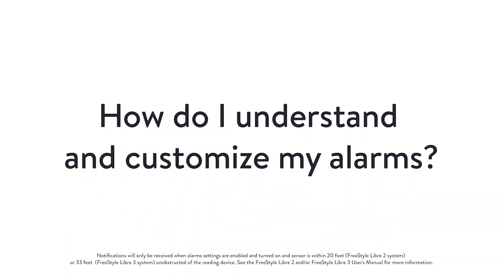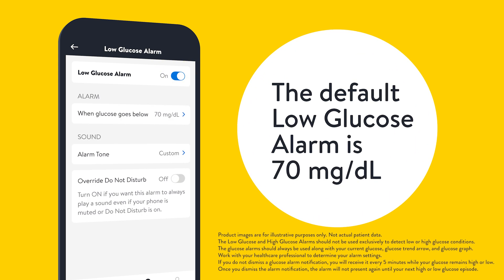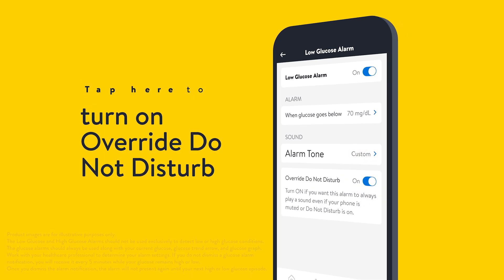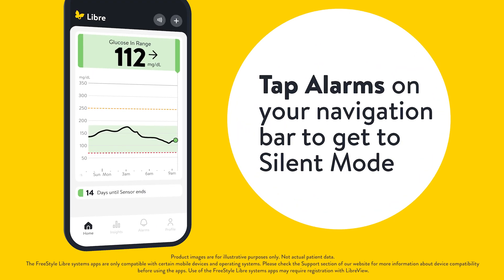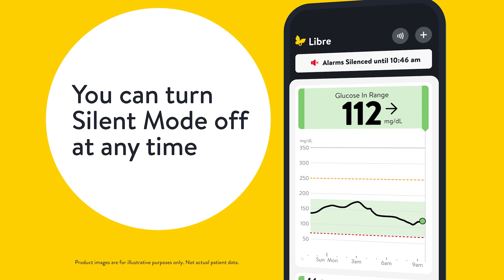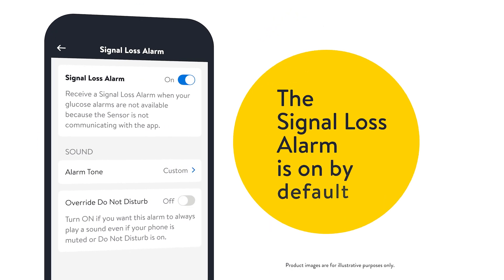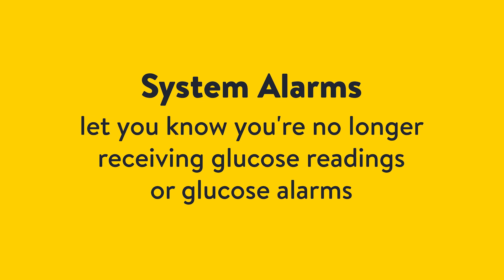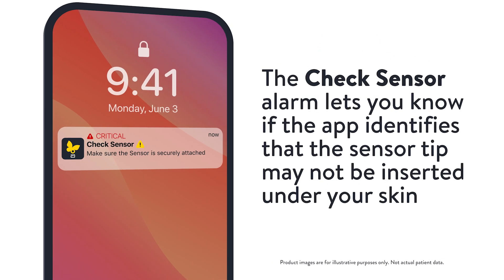How To Customize Alarms(†) and Use Silent Mode(II) in the Libre App(*)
Learn how to customize alarms(†) and use silent mode(II) for glucose readings in the Libre App(*).

How To Customize Alarms and Use Silent Mode in the Libre App
0:00 - Intro
0:12 - Glucose Low Alarm
0:52 - Glucose High Alarm
1:18 - Silent Mode
1:48 - Signal Loss Alarm
2:26 - System Alarms

(†) Alarm notifications will only be received when alarms settings are enabled and turned on and sensor is within 33 feet unobstructed of the reading device.

(II) Silent mode allows users to silence their signal loss and glucose alarms, including urgent low glucose alarms for up to six hours. You will not hear your glucose and signal loss alarms even if you've turned on Override Do Not Disturb but may still get the visual and vibratory notifications based on your phone's settings.

(*) The FreeStyle Libre systems apps are only compatible with certain mobile devices and operating systems. Please check the Support section of our website for more information about device compatibility before using the apps. Use of the FreeStyle Libre systems apps may require registration with LibreView.

(‡)Eligible patients will receive one (1) FreeStyle Libre 2 system sensor or (1) FreeStyle Libre 3 system sensor for users with a compatible mobile phone operating system at $0 copay. The expiration date of the voucher is 60 days from the issue date. This program is available for patients with Type 1 diabetes or Type 2 diabetes or gestational diabetes. Patients ages 18 and older are eligible to sign up and receive an offer for the (1) FreeStyle Libre 2 system sensor or (1) FreeStyle Libre 3 system sensor. Patients ages 4-17 are eligible to receive an offer for the (1) FreeStyle Libre 2 sensor or (1) FreeStyle Libre 3 sensor through their parent or guardian. Patients ages 2-17 are eligible to receive an offer for the (1) FreeStyle Libre 2 Plus sensor or (1) FreeStyle Libre 3 Plus sensor through their parent or guardian. This offer is void where prohibited by law. Abbott may modify or rescind this offer at any time without notice. The discounts are not available to beneficiaries of Kaiser Permanente, Medicare, Medicaid or other federal or state healthcare programs, residents of Massachusetts, or US territories (other than Puerto Rico). The free (1) FreeStyle Libre 2 system sensor or (1) FreeStyle Libre 3 system sensor is provided as a sample and is limited to one sample per eligible person per product identification number. The FreeStyle Libre 2 system sensor or FreeStyle Libre 3 system sensor cannot be re-sold, traded nor submitted to any third-party payer for reimbursement and is not provided as any inducement for future purchases. The free sample card is not health insurance.